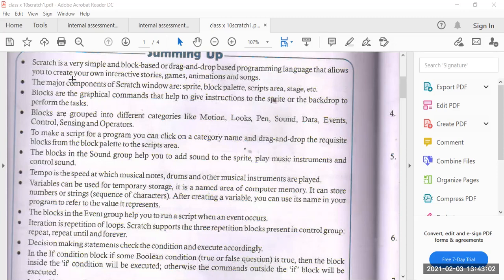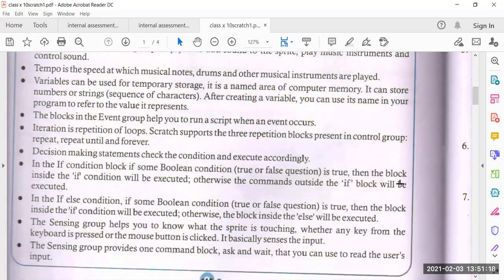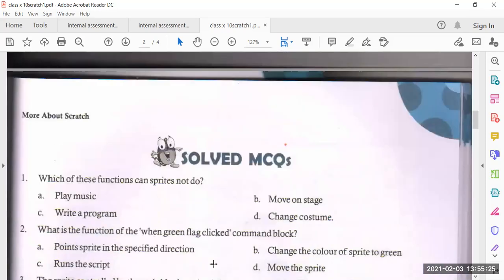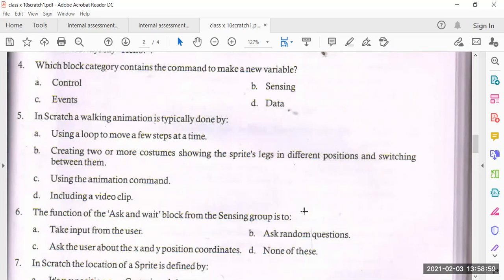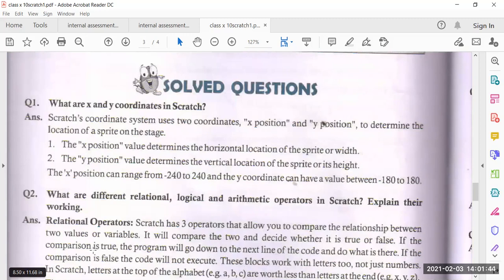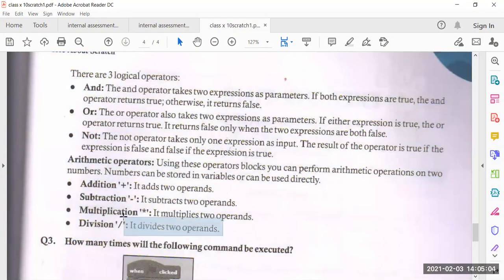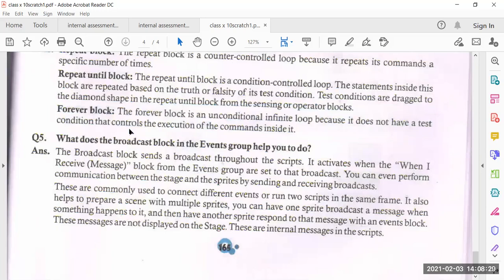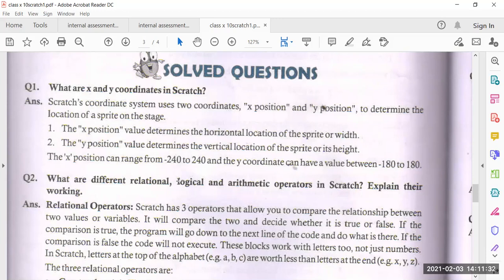class x 10 scratch revision file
class x 10
scratch revision file